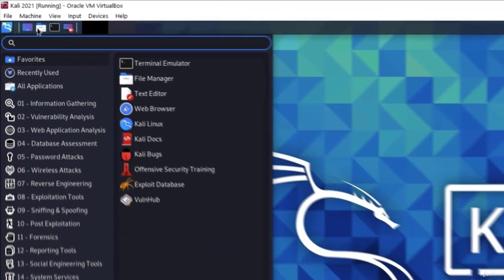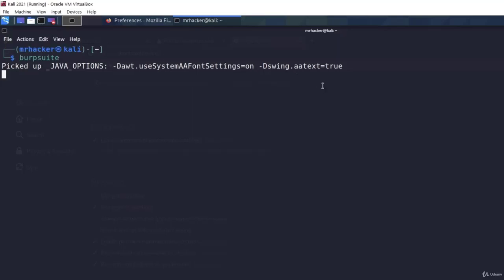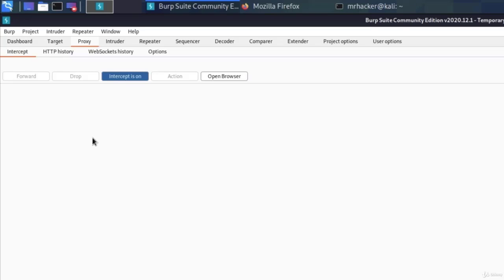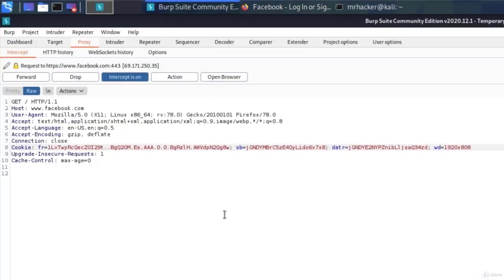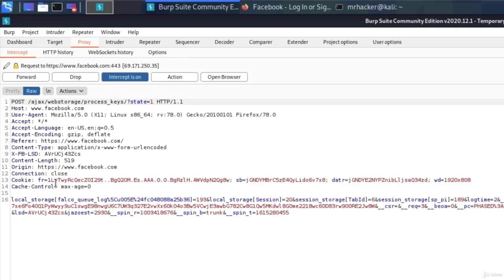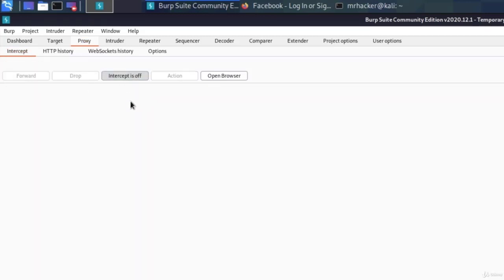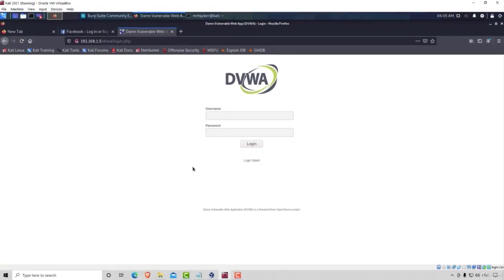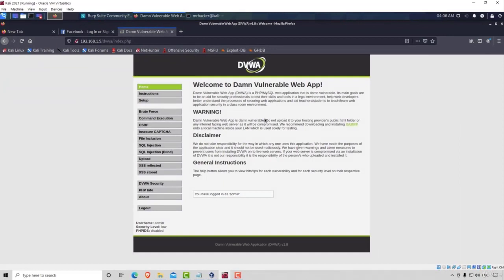Burte Force Attack Any Device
A brute force attack is a method used by cybercriminals to gain unauthorized access to a system or encrypted data. It involves systematically trying all possible combinations of passwords or encryption keys until the correct one is found.

While a brute force attack can be effective in some cases, it is generally a time-consuming process and becomes exponentially more difficult as the length and complexity of the password or encryption key increase. Strong passwords or encryption algorithms with long key lengths can significantly increase the time required to perform a successful brute force attack.

To defend against brute force attacks, there are several measures that can be taken:

1. Strong passwords: Users should choose passwords that are long, complex, and unique. A combination of uppercase and lowercase letters, numbers, and special characters is recommended.

2. Account lockout policies: Implementing account lockout policies can help protect against brute force attacks. After a certain number of failed login attempts, the user's account can be temporarily locked or require a manual reset.

3. Rate limiting: Limiting the number of login attempts within a certain timeframe can prevent rapid and automated brute force attacks.

4. CAPTCHA: Implementing CAPTCHA (Completely Automated Public Turing test to tell Computers and Humans Apart) can help distinguish between human users and automated bots, making it more difficult for attackers to perform brute force attacks.

5. Two-factor authentication (2FA): Enabling 2FA adds an extra layer of security by requiring users to provide an additional verification factor, such as a temporary code sent to their mobile device, in addition to their password.

6. Intrusion detection/prevention systems: Implementing intrusion detection or prevention systems can help identify and block suspicious activities, including repeated failed login attempts.

It's important to note that no security measure can provide 100% protection against all attacks, but implementing a combination of these measures can significantly reduce the risk of successful brute force attacks.